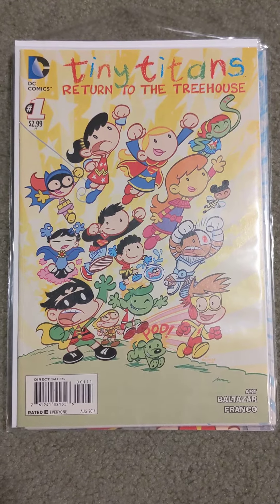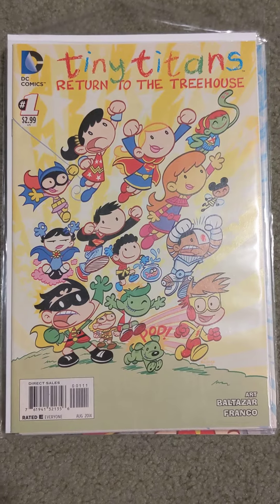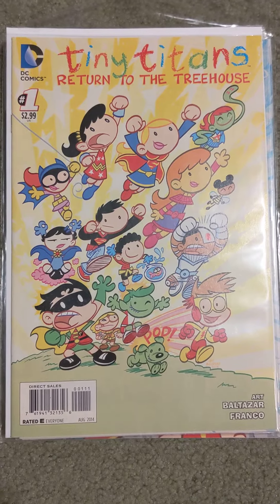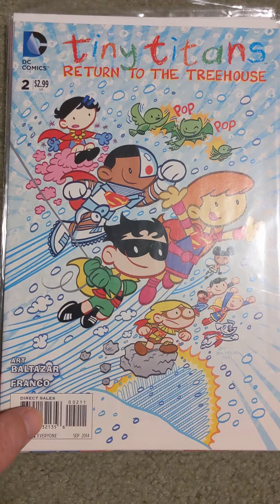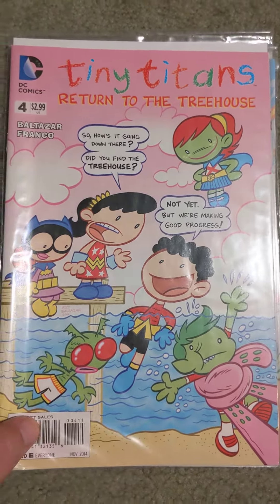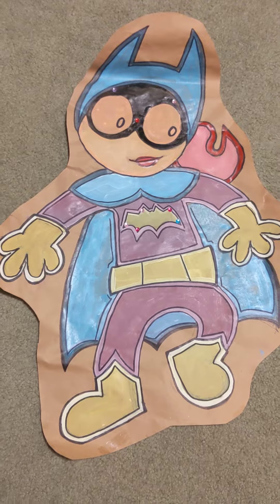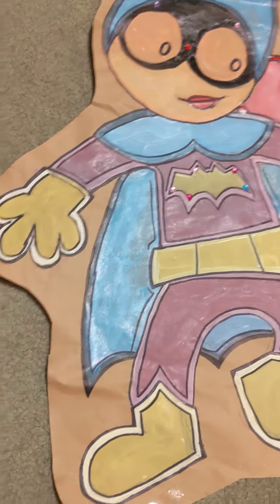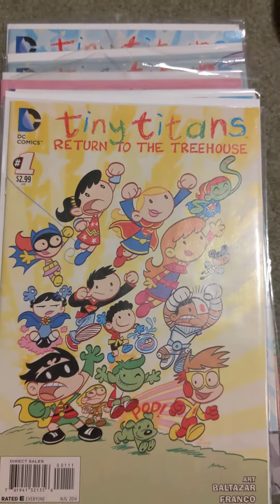All Ages Comics - Episode 1 (Tiny Titans: Return to the Treehouse)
Tiny Titans by Art Baltazar's and Franco